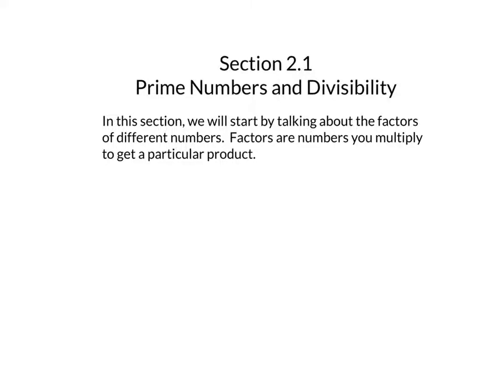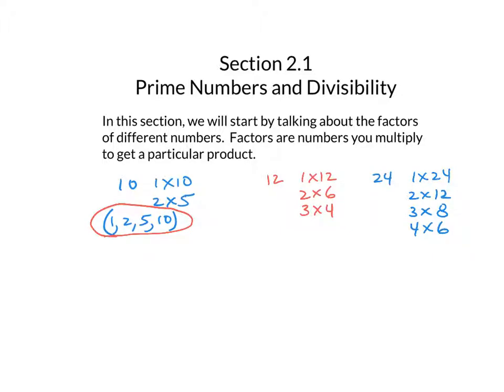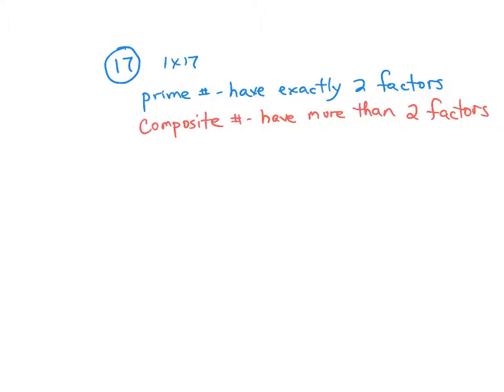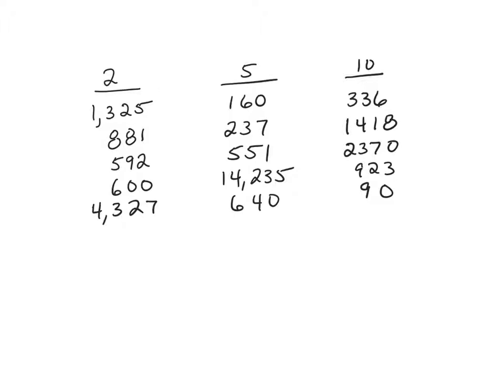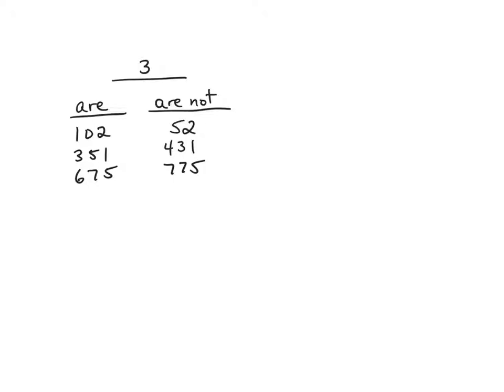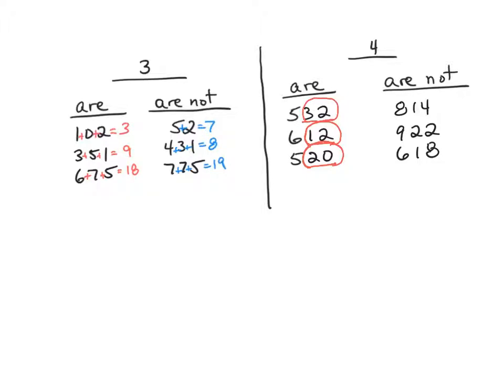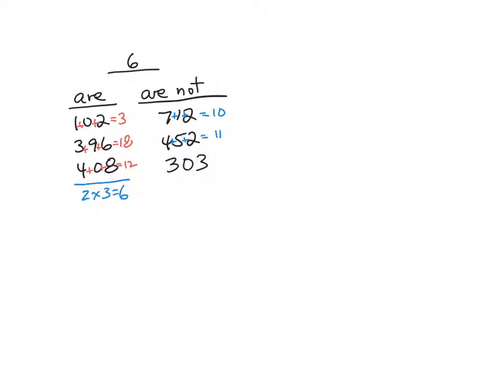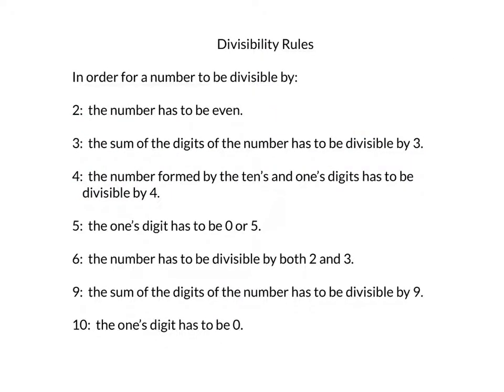University of Akron Math 1 Section 2.1 Prime # and Divisibility Rules Linden